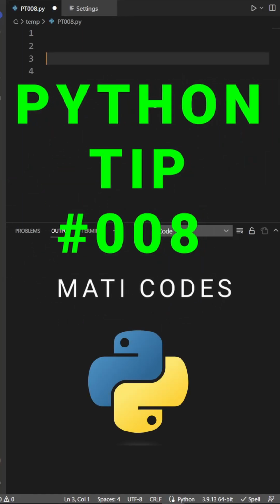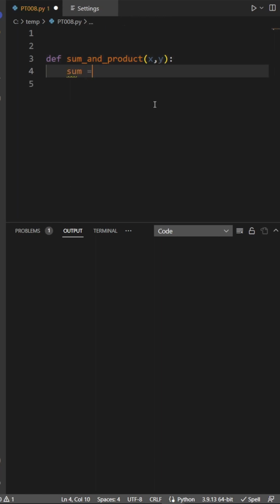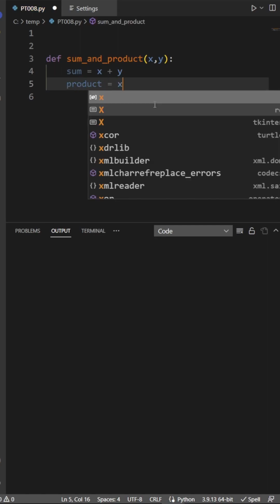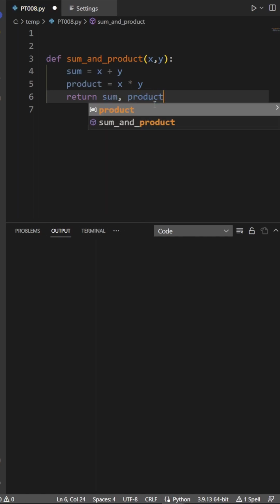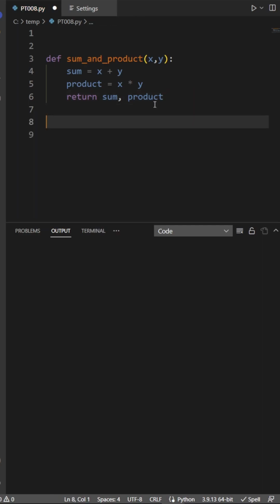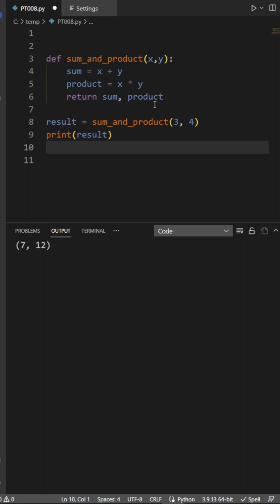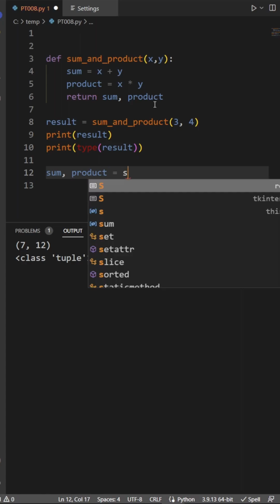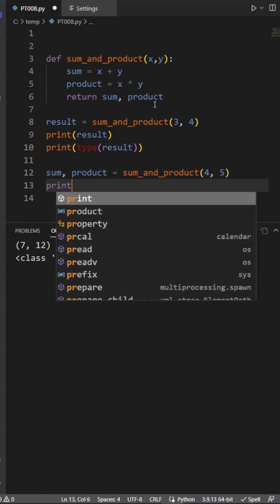How to return multiple values from a function in Python - Python Tip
In this video, I'll show you how you can return multiple values from a function and how it works under the hood.